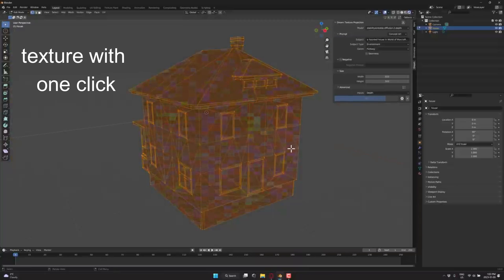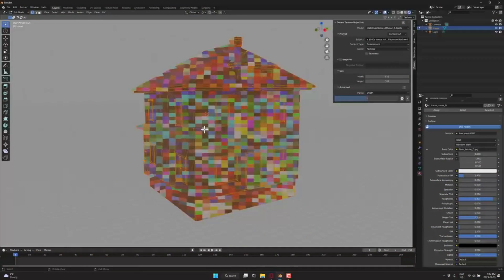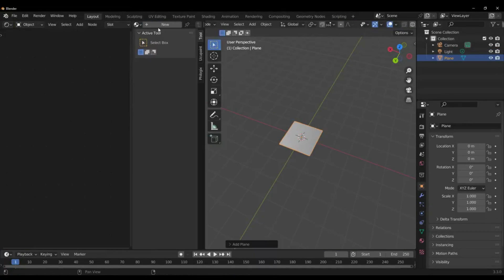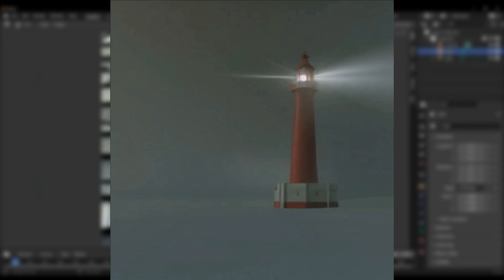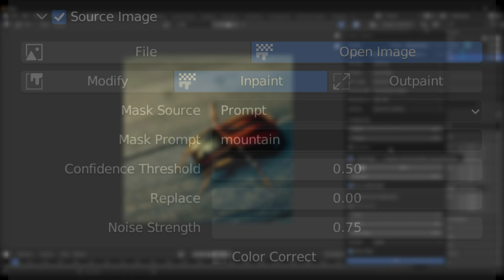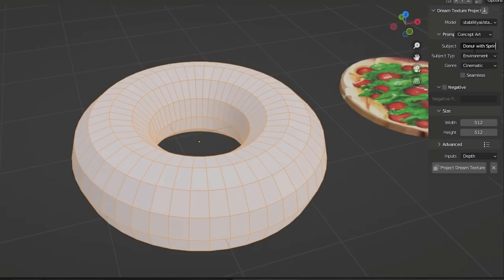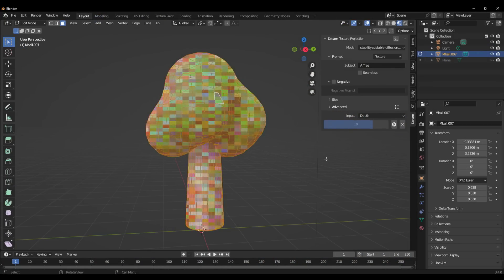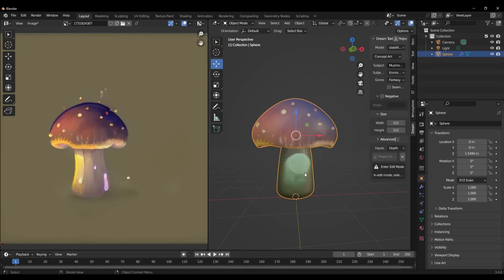This NEW Blender Feature Will Change Your Life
The Course This NEW Blender Feature Will Change Your Life | Blender's brand-new Dream Textures AI tool set enables users to continuously produce everything from textures to amazing artwork.

The Addons:
0:00 intro
0:22 dream textures
2:30 Outro

thumbnail credit: dream texture